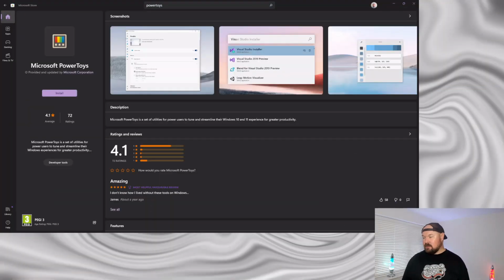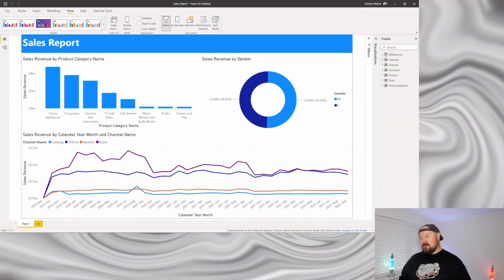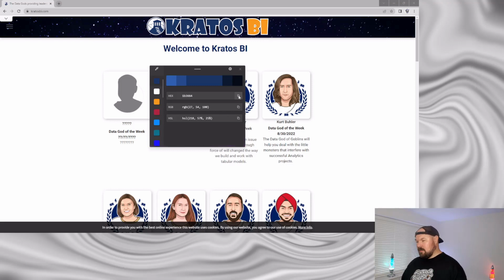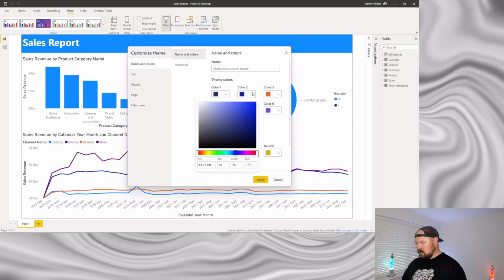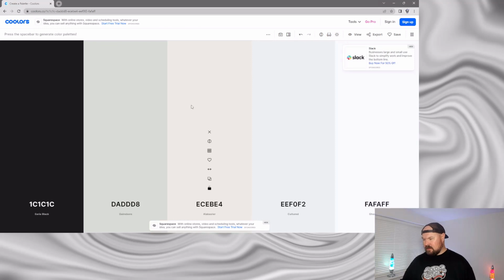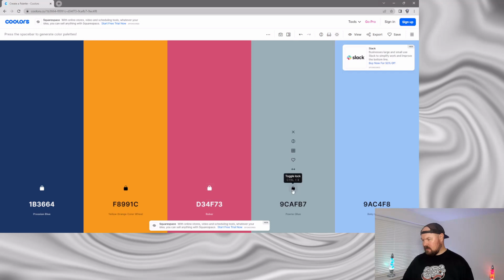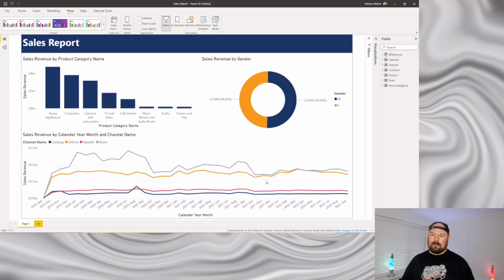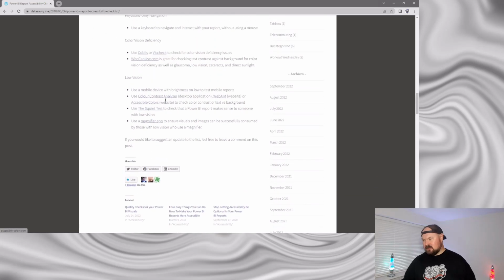Supercharge Your Power BI Creations: Unveiling the Ultimate Toolkit for Crafting Stunning Palettes!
In which Johnny shares some tools that are helpful for creating colour palettes for your Power BI reports.

Chapters:
0:00 Intro
0:12 KratosBI Content
0:49 PowerToys
4:00 Coolors
6:31 DataSavvy.me

title music: written and recorded by ME!!!